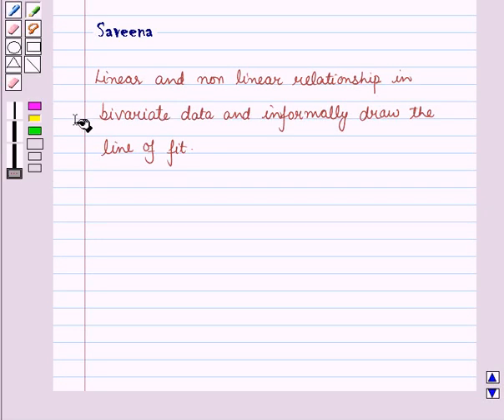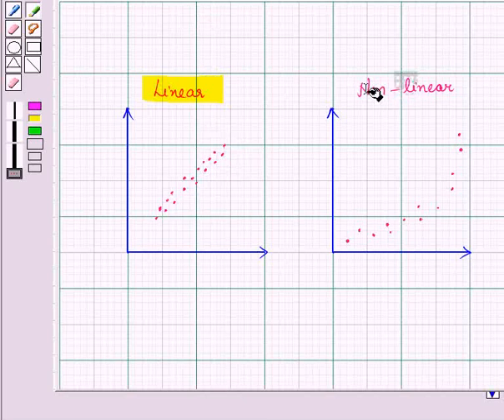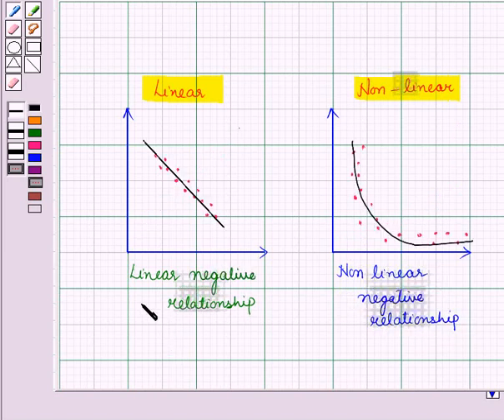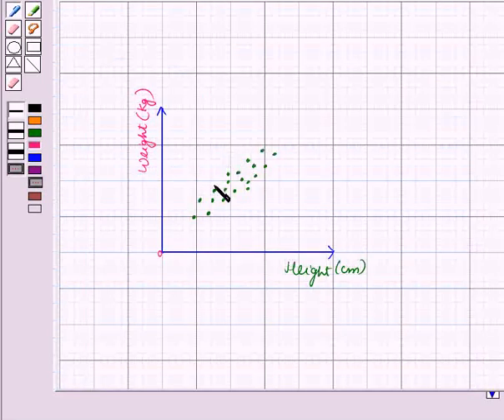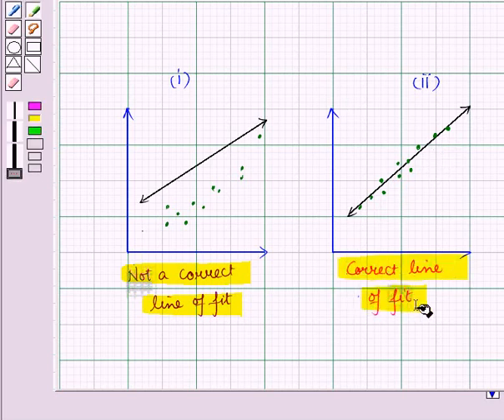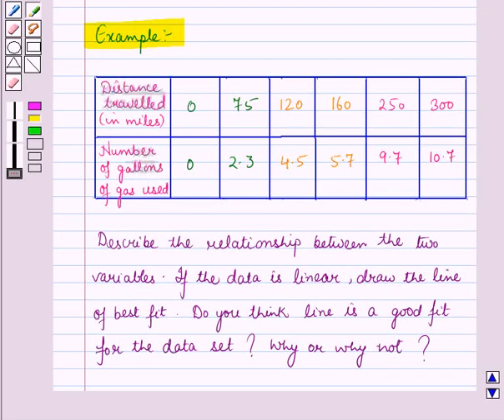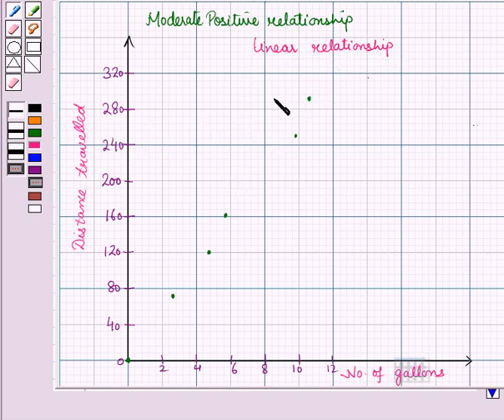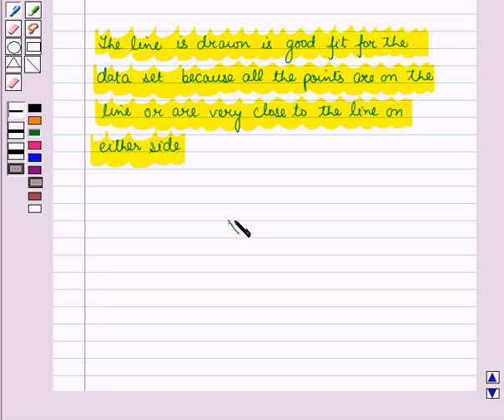Maths 8 CC LIN ASSOC KC2